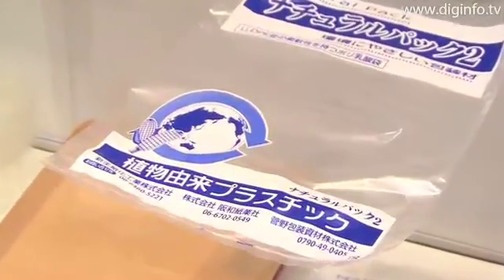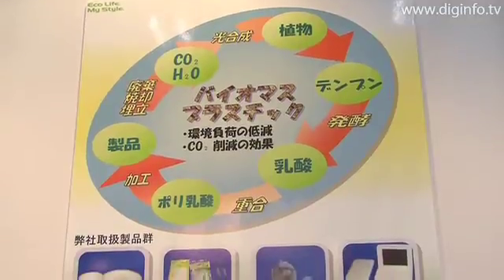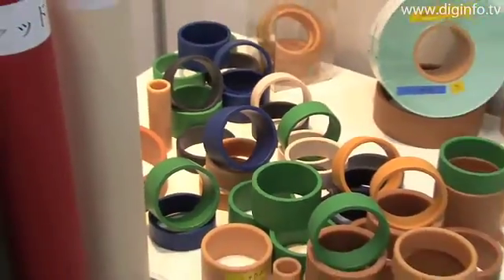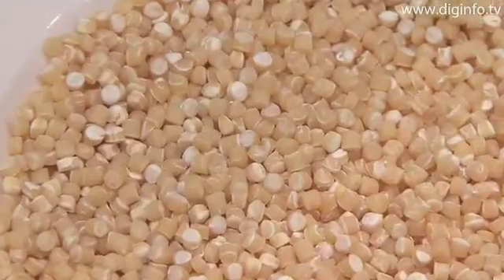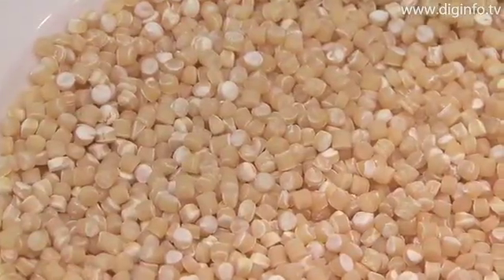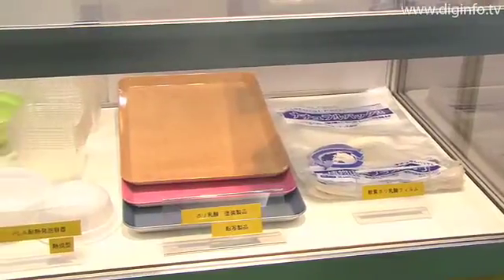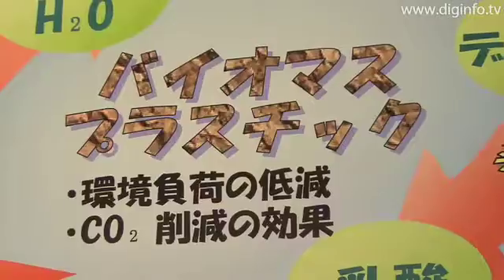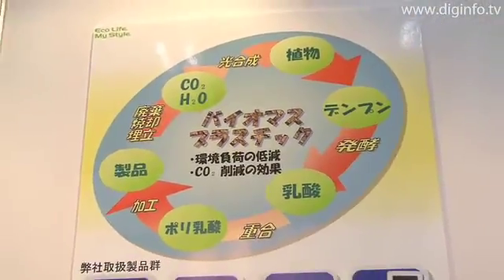Biomass Plastic : DigInfo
Kitamura Chemicals presented its newest biomass plastic technology at the Eco Products 2008 Exhibition.

Biomass is a renewable organic resource that is derived from biological materials. There are many types of biomass, but Kitamura Chemicals is mainly expanding a lineup of bioplastic products that are made by synthesizing polymer compounds based on nonfood rice, or in other words, rice that can no longer be consumed. The main composition includes polyactic acid and bio polyester.

The benefit of biomass plastics is that the plastics are made of biomass such as rice so fossil resources can be conserved, and this in turn contributes to reducing carbon dioxide emissions. Biomass plastics also generate very little static electricity and are made of plant derived resins with superior heat resistance and rigidity, and as a result, biomass plastics generate no toxic fumes and almost no incineration ash. Kitamura Chemicals plans to continue developing biomass plastics in accordance future market needs and the expanding demand for soft polyactic acid.

Kitamura Chemicals began handling environmental materials that utilize biodegradable functions ten years ago and plans to continue with its efforts to promote a carbon neutral society.